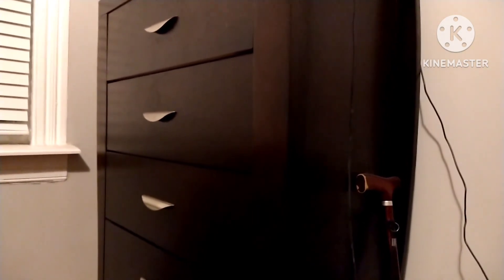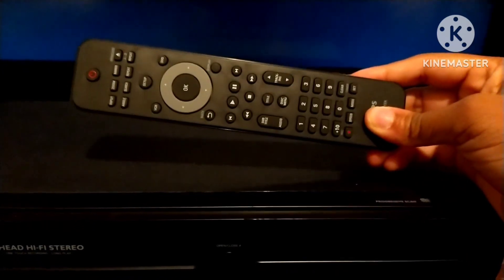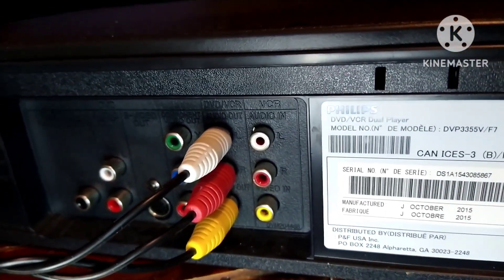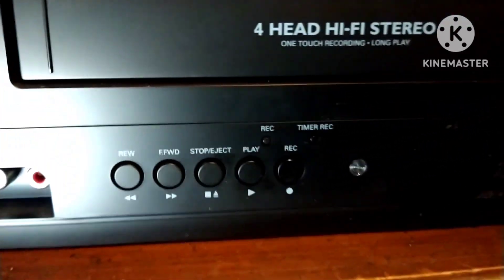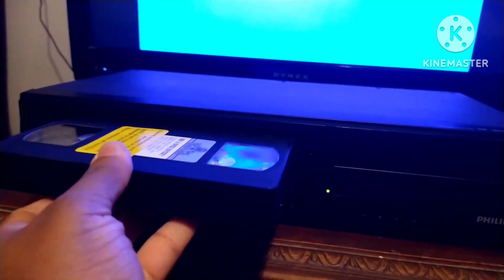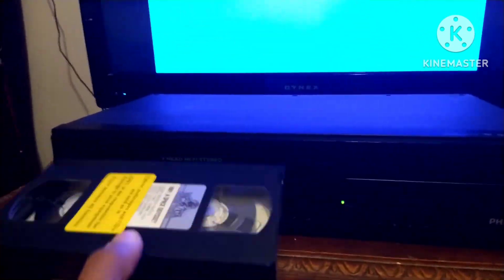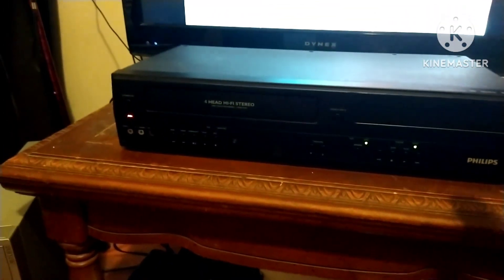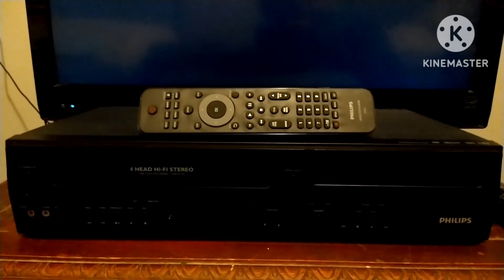Philips DVD/VCR Combo DVP3355V/F7 Review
This Week I'm Showing Off Philips DVD/VCR Combo DVP/3355V/F7 I Got It Off From Ebay For Christmas Enjoyed Leave Me A Comment And Subscribe Follow Me On Facebook And On Instagram.